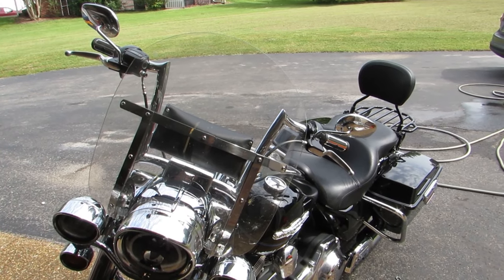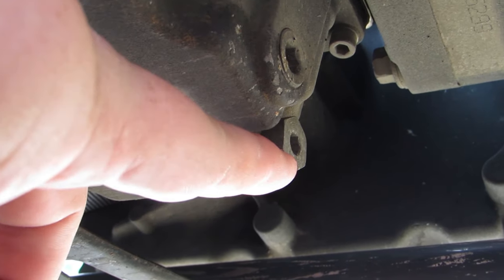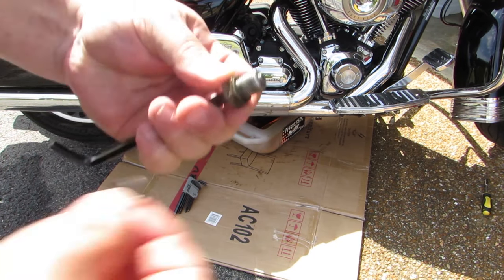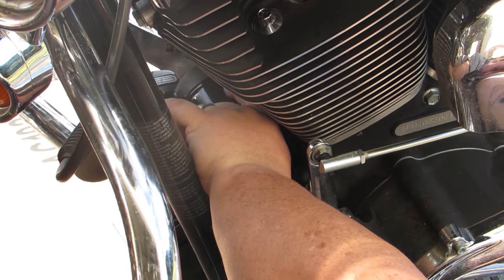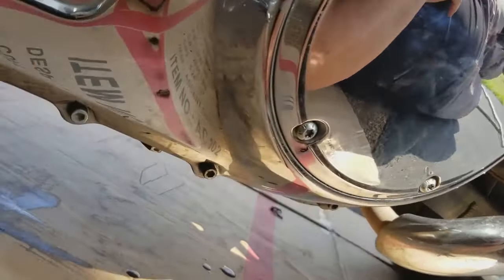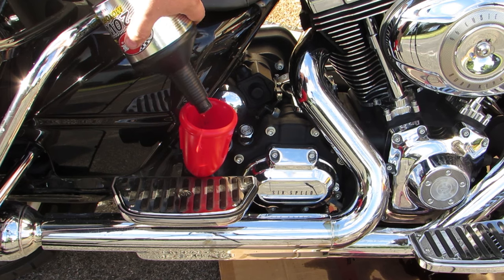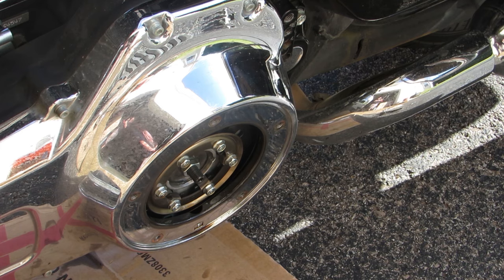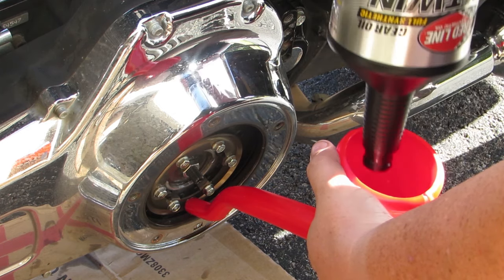How to Change Oil and Fluid on a Harley Davidson Twin Cam Road King - GetLowered.com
Learn how to change your oil, transmission fluid and primary fluid - Brad walks you through the steps on his Harley Road King.

Pickup the Red Line Oil Change Kit for your Harley